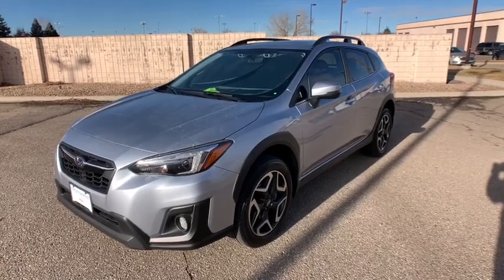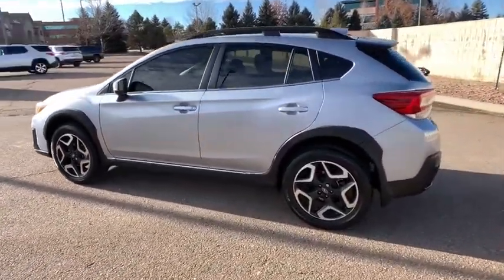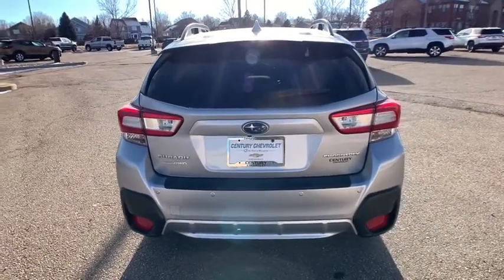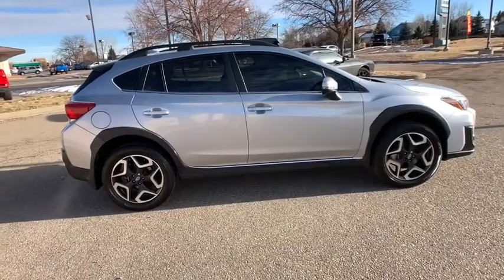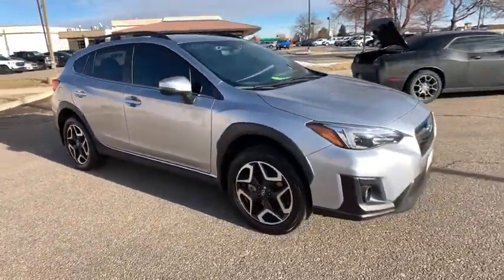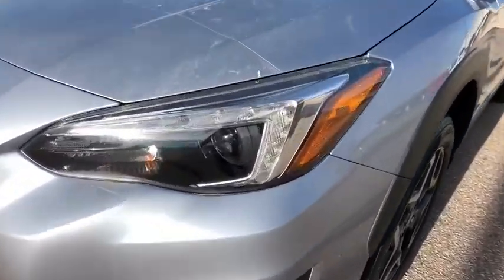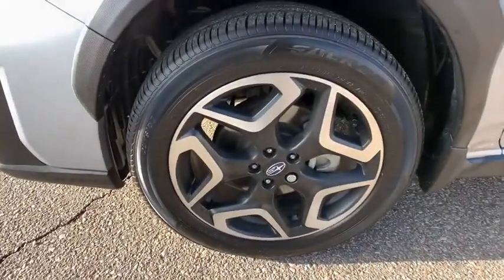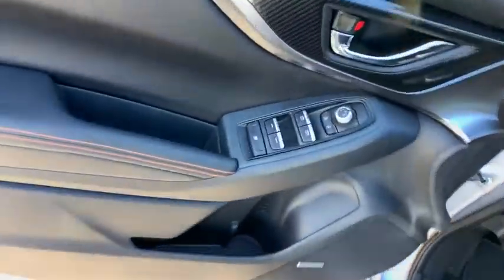2019 Subaru Crosstrek Broomfield, Arvada, Thornton, Boulder, Longmont, Ft. Collins, CO PXB00129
Ice Silver Metallic Used 2019 Subaru Crosstrek available in Broomfield, Colorado at Century 1 Chevrolet. Servicing the Arvada, Thornton, Boulder, Longmont, Ft. Collins, CO area.
2019 Subaru Crosstrek 2.0i Limited - Stock#: PXB00129 - VIN#: JF2GTANC8KH209829

Priced below KBB Fair Purchase Price!brCARFAX One-Owner. Clean CARFAX.brbrbr2019 Subaru Crosstrek 2.0i Limited Ice Silver Metallic 2.0L DOHC AWD Lineartronic CVT